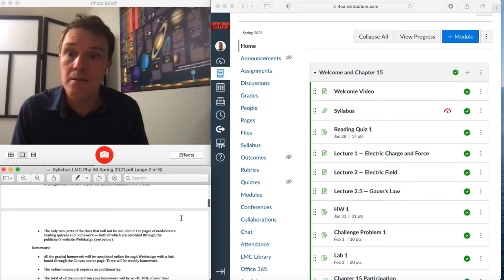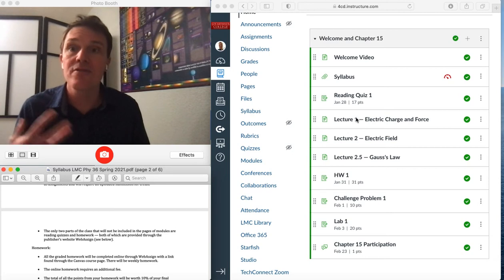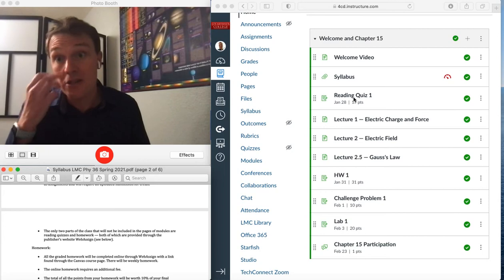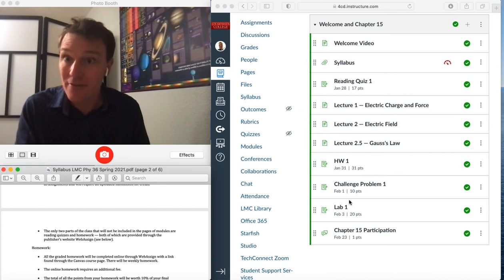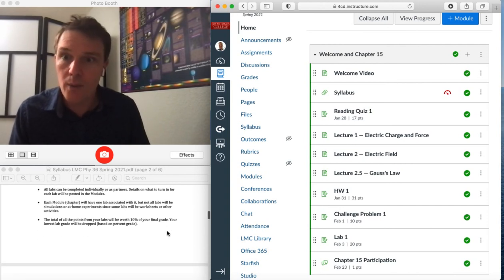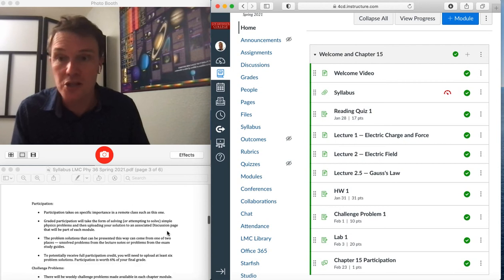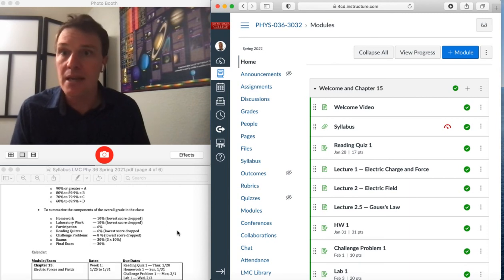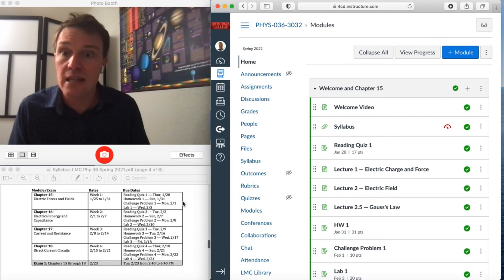Welcome to Physics 36